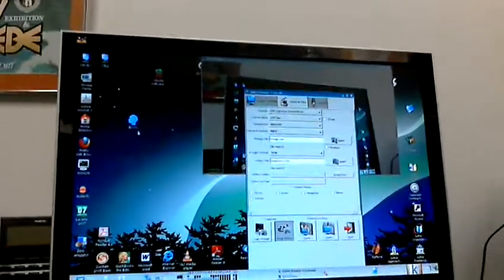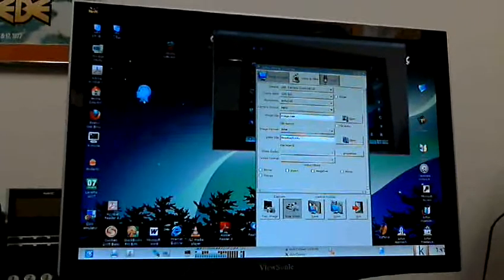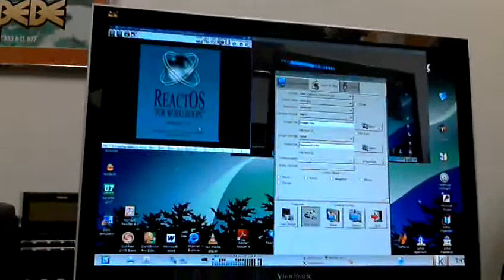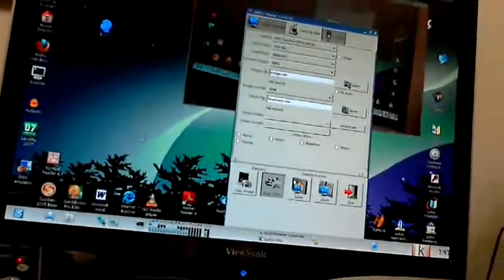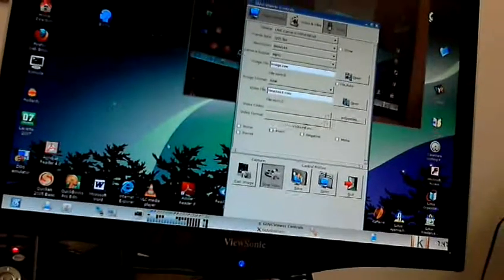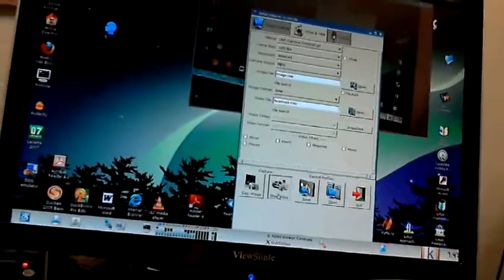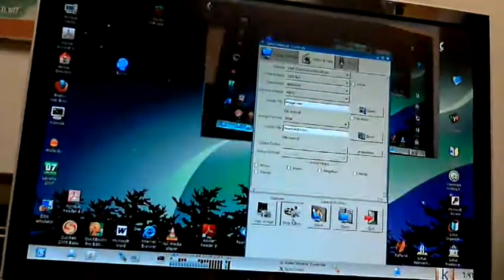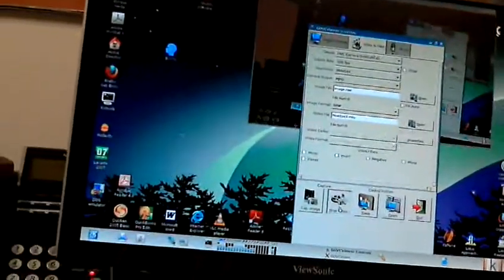Using Bochs - Setting it Up and Installing an Operating System - (Reactos - Broken) 4